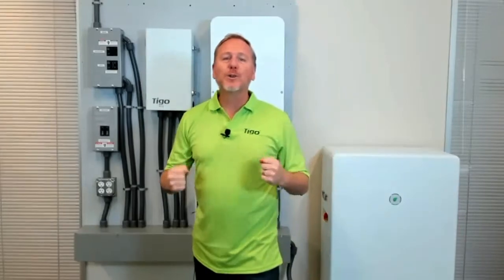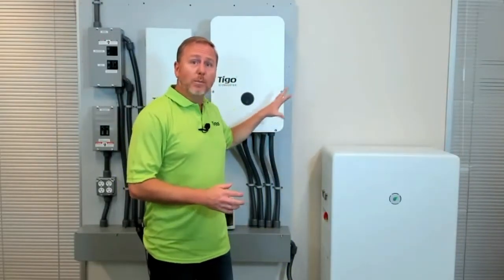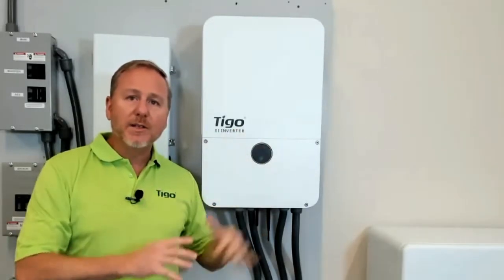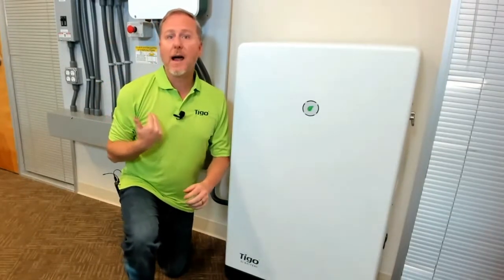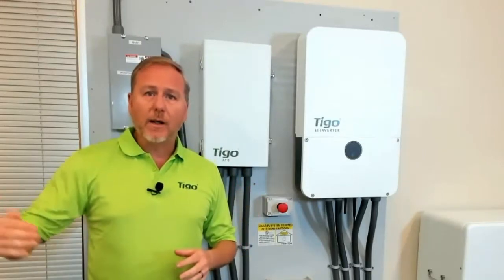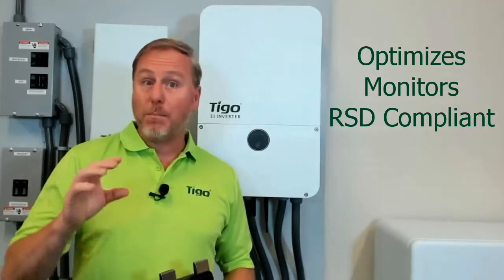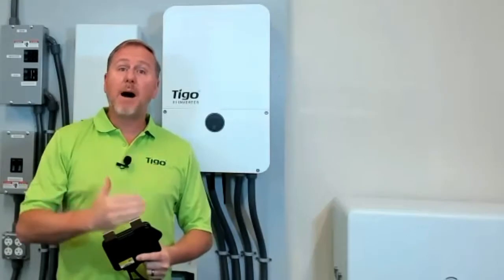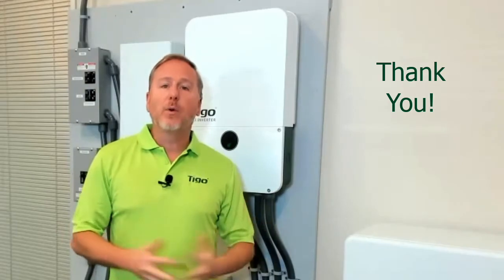Tigo EI Residential Solution - Technical Overview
A summary of the features and specifications of each of the Tigo EI (Energy Intelligence) Residential Solution products, including:
 - EI Inverter
 - EI Battery
 - ATS (Automatic Transfer Switch)